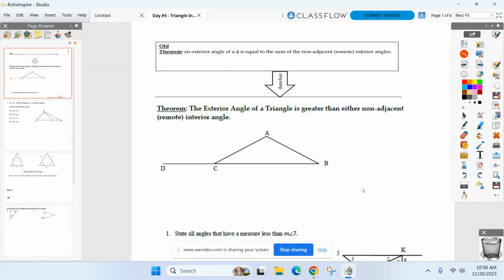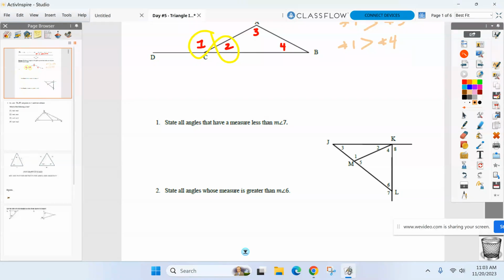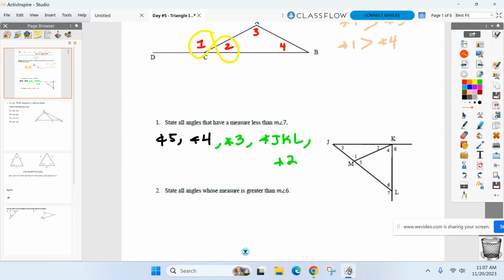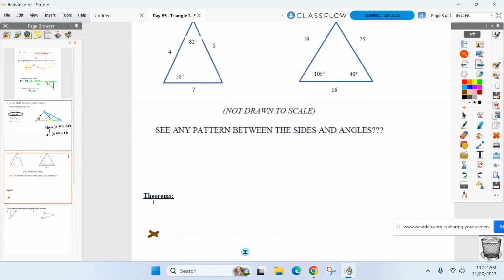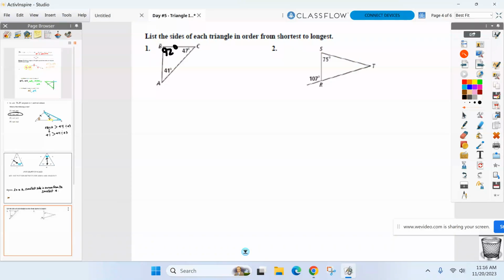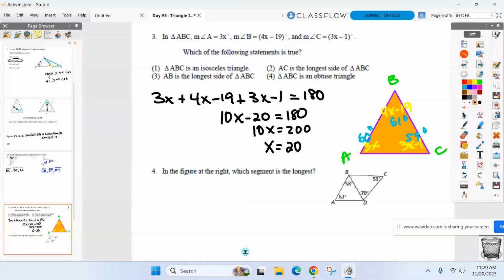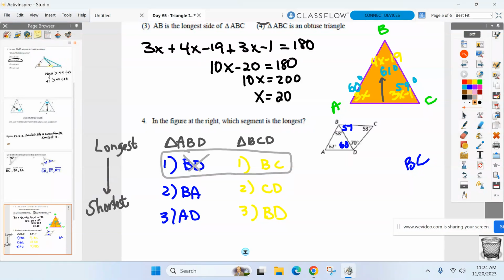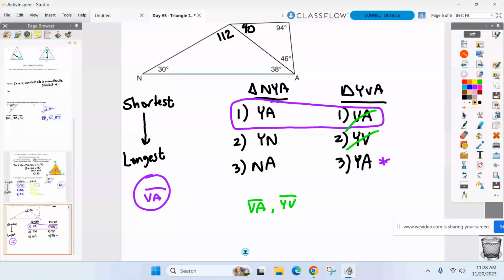Honors Geometry BC Nov 20th - Unit 5 Day 6 - Triangle Inequalities